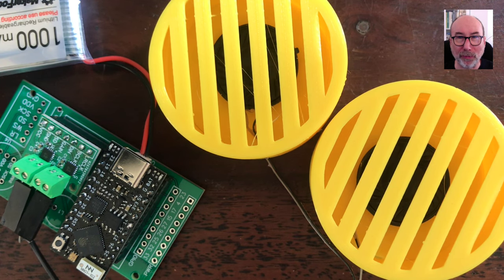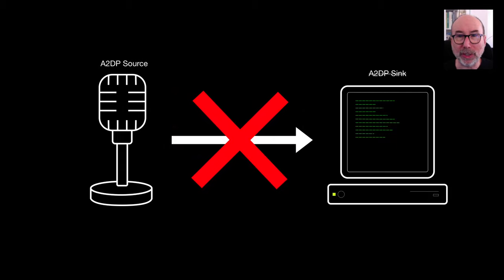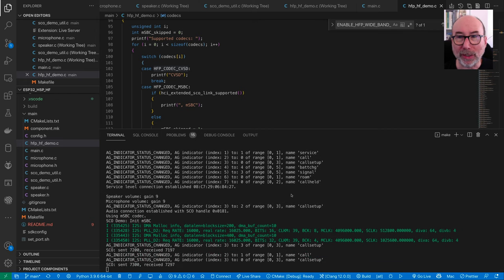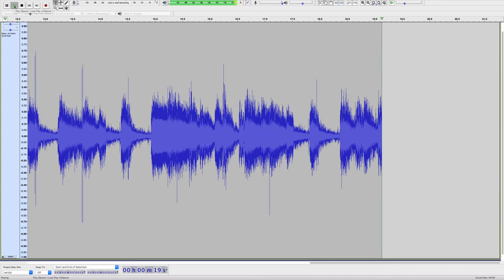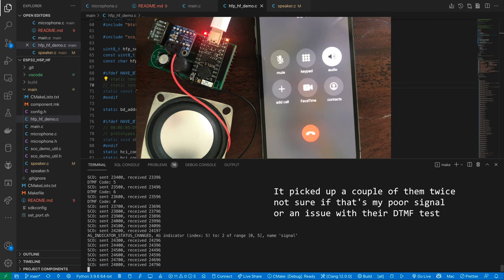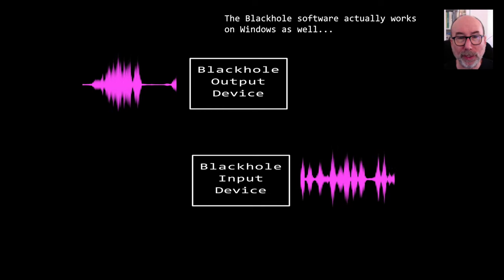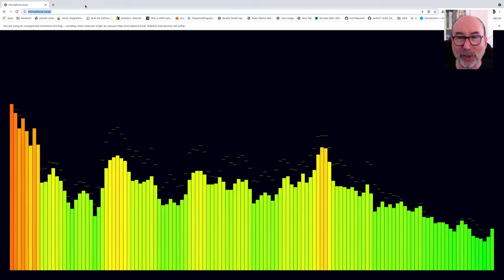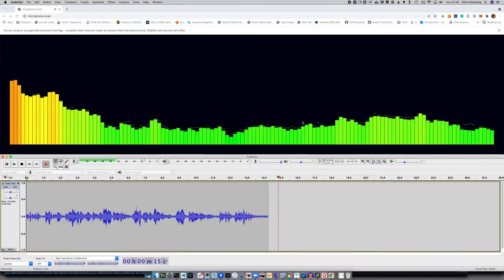Wireless Mic on ESP32: Bluetooth Struggles & Success!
Let's make a Bluetooth microphone I said to myself, how hard can it be? for sponsoring the channel.

We've already made a Bluetooth speaker so making a Bluetooth microphone should be easy.

So, What are we doing in this video?

* [0:00] Why am I here - what's it all about?
* [0:08] Why this seemingly trivial thing is not trivial?
* [0:53] Why can't we just use A2DP sources?
* [1:46] Is Chris aware that Bluetooth headsets exist?
* [4:23] He's made a hands free car kit (a really bad one) - what is he doing?
* [5:38] A working wireless microphone?
* [8:06] Bonus feature! It's the directors cut extended edition...

So, what's the issue with the A2DP Bluetooth profile - we used this to create our Bluetooth speaker in a previous video. This is trivially easy and required just a few lines of code with some helper libraries.

What's more, you can also output audio using the A2DP Bluetooth profile, this also just requires a few lines of code.

The problem is, my PC and most probably your PC is not a Bluetooth speaker - so it's not going to pick up our A2DP source as a potential input it can use. It's simply not the way the standards have been defined and implemented.

The alternative is to use the Hands-Free Profile or HFP. This is used by hands-free kits to communicate with mobile phones and now that we spend all day on Zoom calls, computers.

The Hands-Free Profile defines two roles, an Audio Gateway known as AG and a Hands-Free unit known as HF. We're going to turn our ESP32 into a hands-free unit. This will let it connect to our computer which will quite happily act as an audio gateway. This will then let us send audio data from the microphone to the computer.

There are several issues with this:

The first is a fundamental issue with the codecs used. These are limited to 8KHz or 16KHz sampling rates.

As we know from our previous videos on audio input on the ESP32 8KHz is just about good enough for speech, but it's not great. Unfortunately in my experiments with the ESP32 and the computer I've not managed to get them to agree to the 16KHz sampling rate. So I'm stuck with 8KHz. My phone will however connect at 16KHz so will get slightly better quality.

The second issue is just getting this to work. I tried running the examples in the ESP-IDF and hit a number of problems. The code is also pretty hard to understand.

I have however managed to find an alternative Bluetooth stack that seems to be stable and has sample code that I was able to understand and get to work.

This gave me a working handsfree system, but it's not really good enough as a microphone.

I really wanted a wireless microphone.

So I've made it work using TCP sockets and a bit of duck taping using a virtual audio driver.

Success!? - I'll let you be the judge of that...

You can find the code for the handsfree profile please do not attempt to use it unless you are experienced with the IDF and Bluetooth - I won't be able to provide any help or support.